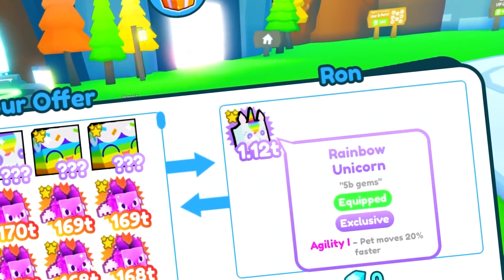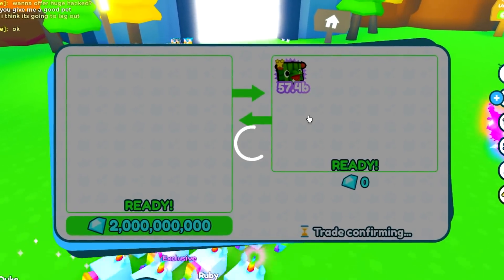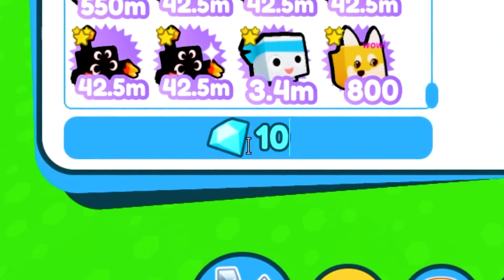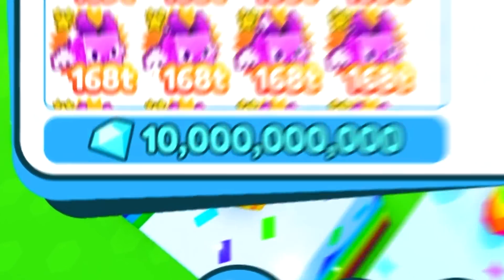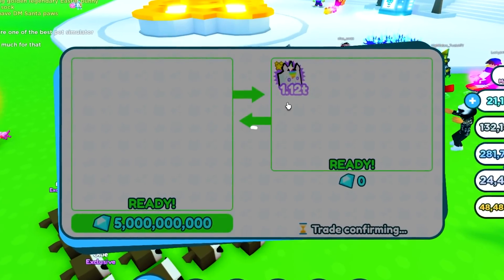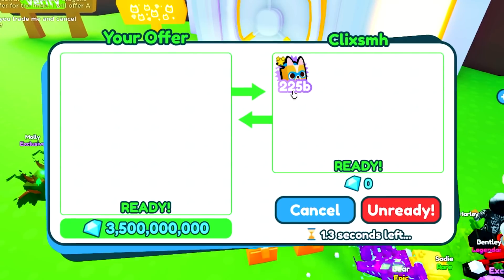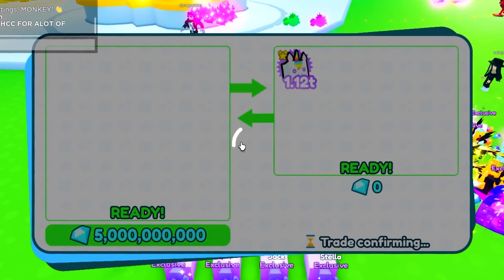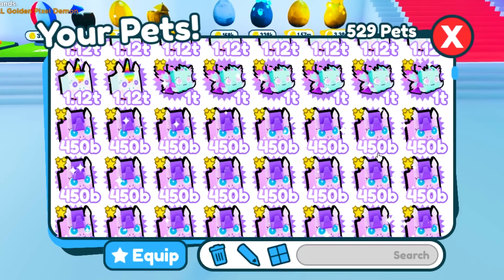I Spent 1 Trillion Gems in Pet Simulator X